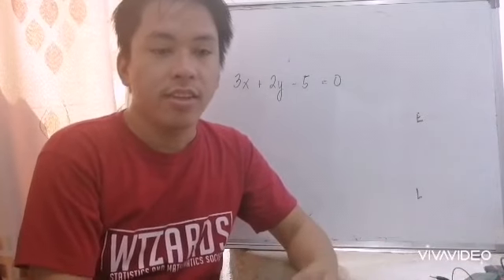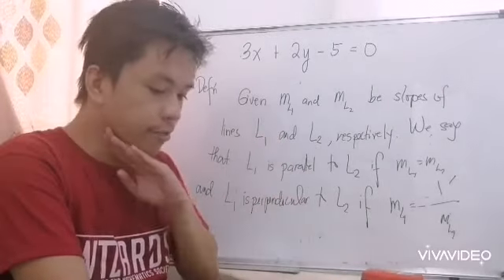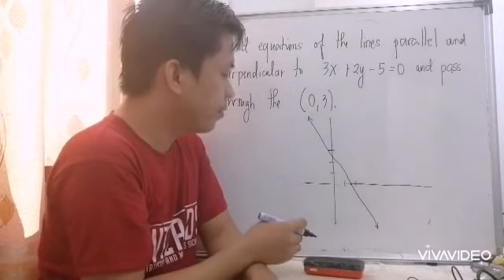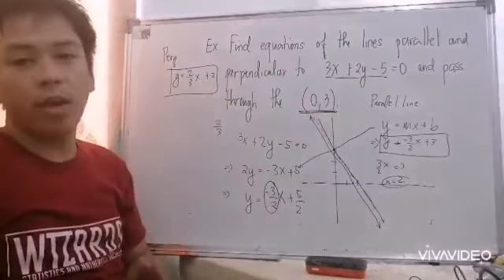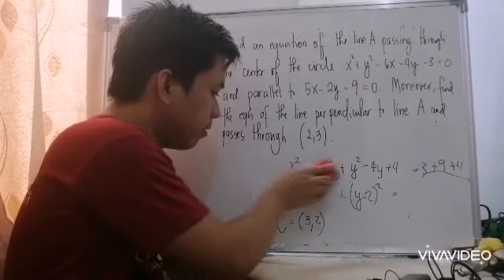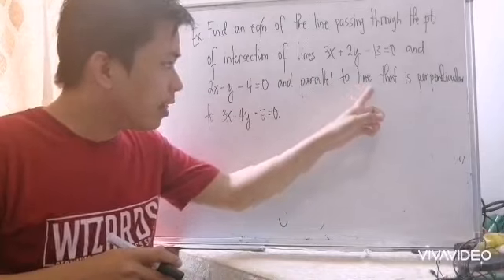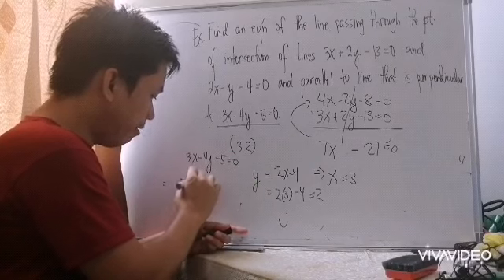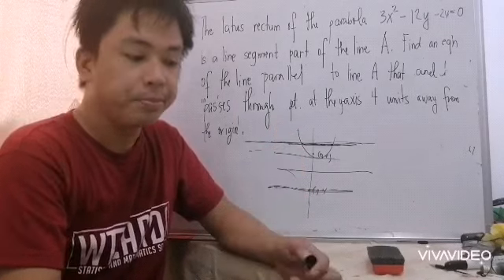Basic Components of Lines 2 (Analytic Geometry)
Equations of Lines Parallel and Perpendicular to a Given Line